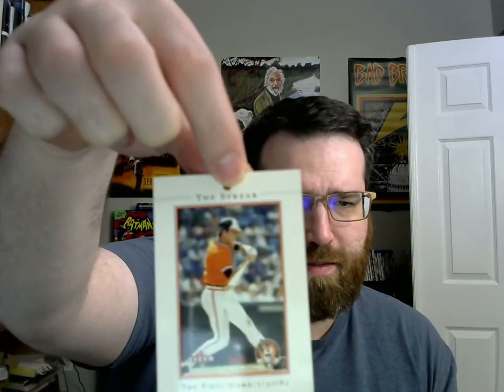Fleer Cal Ripken Jr. Career Highlights Box Set Unboxing